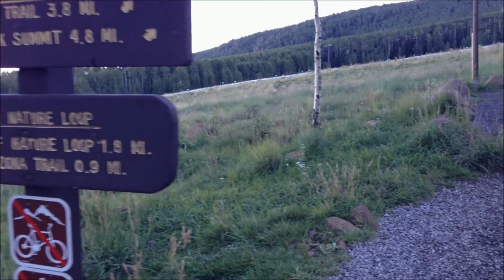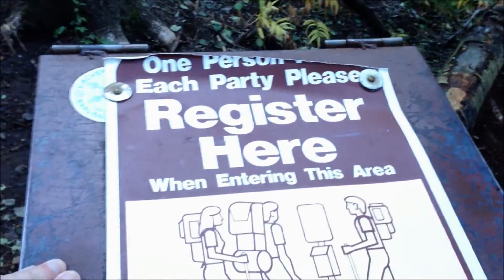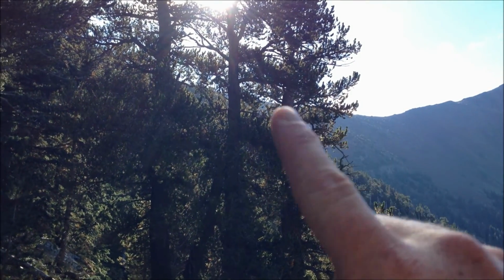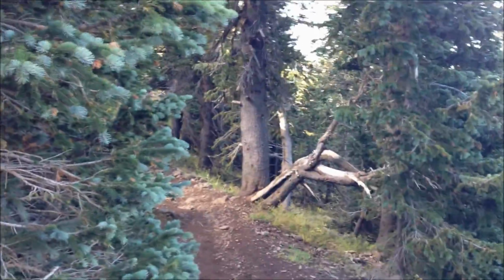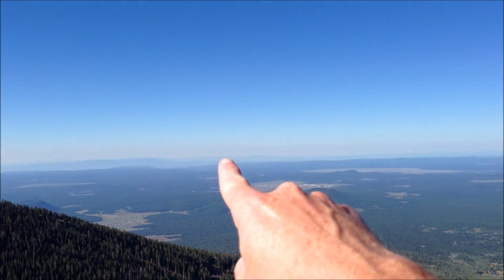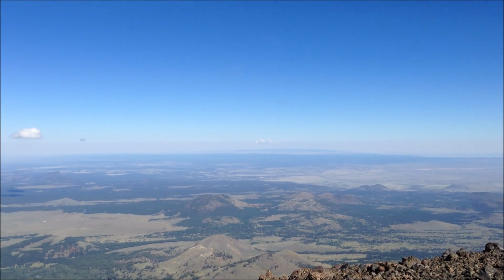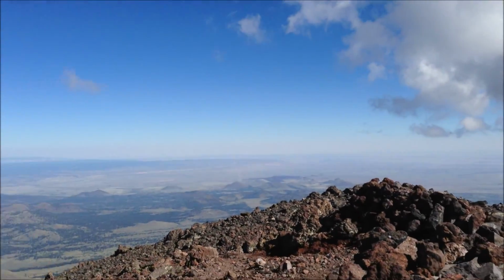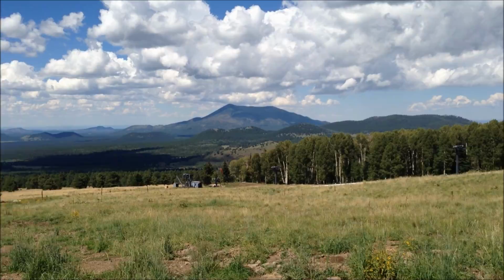Summit to Humphreys Peak - Tallest Peak in Arizona on a CLEAR day!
Humphreys Peak is the highest natural point in the U.S. state of Arizona, with an elevation of 12,637 feet and is located within the Kachina Peaks, 11 miles north of Flagstaff, Arizona. Humphreys Peak is the highest of a group of extinct volcanic peaks known as the San Francisco Peaks. The summit can be most easily reached by hiking the 4.8 miles long Humphreys Trail that begins at the Arizona Snowbowl ski resort in the Coconino National Forest. The last 1 mile of the trail traverses the only region of tundra in Arizona, at an elevation of more than 11,500 feet